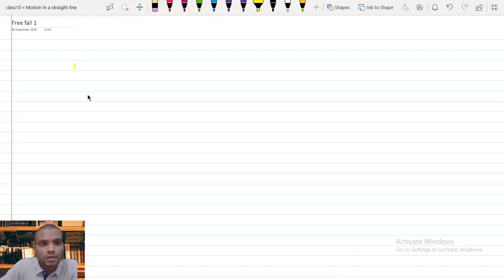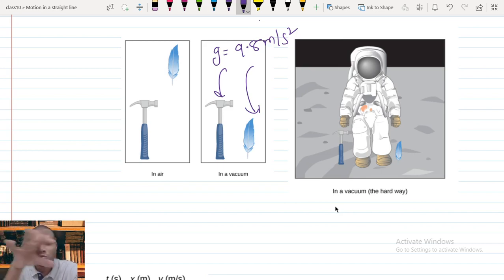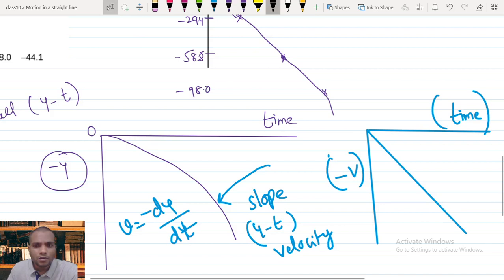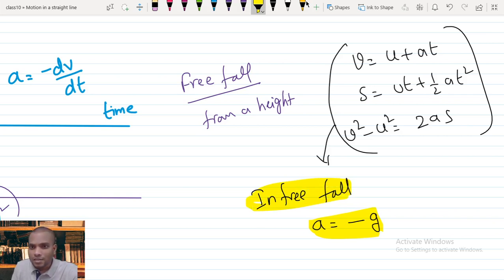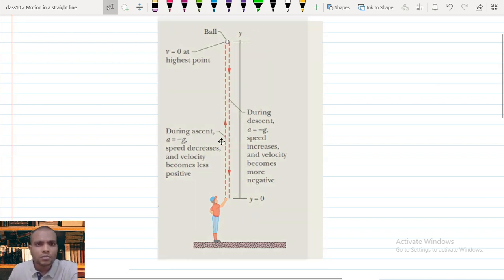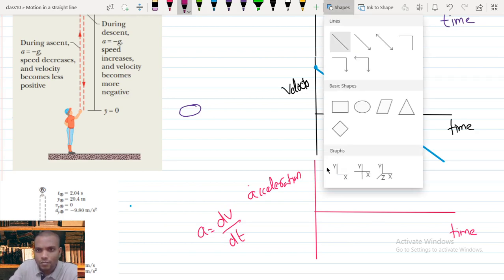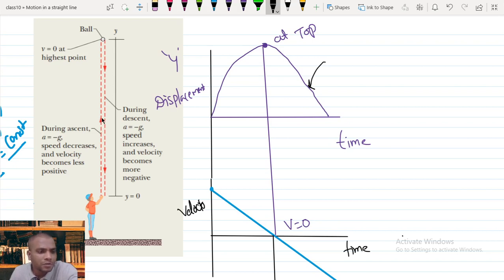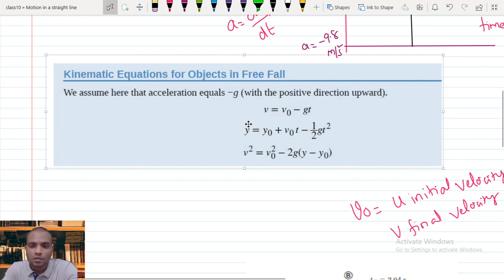Class 11 Physics Motion in 1D, Free fall 3.12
Motion in 1 D,  concept of free fall.